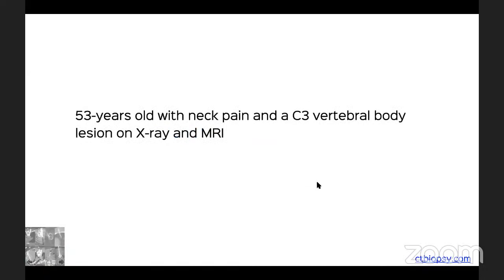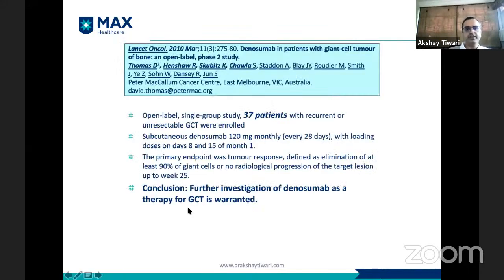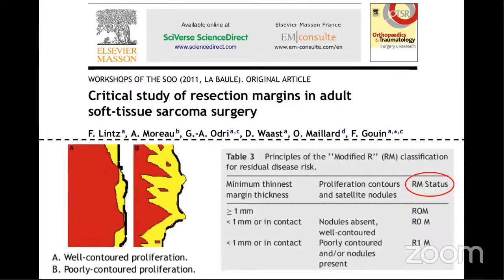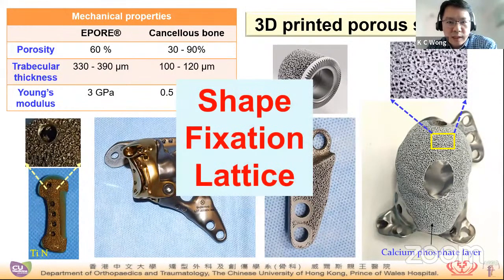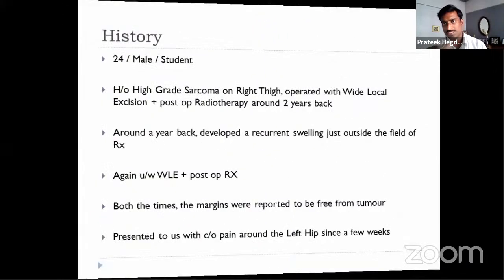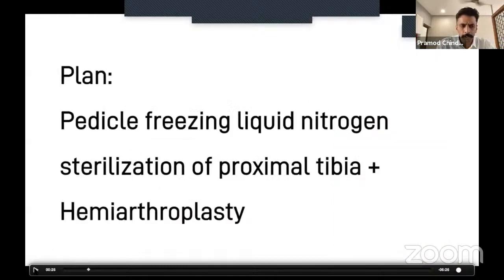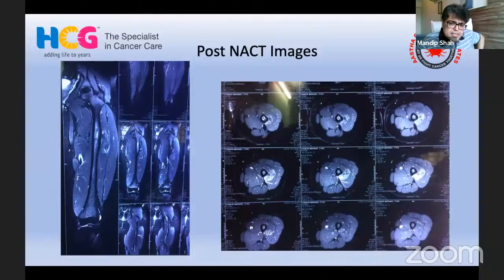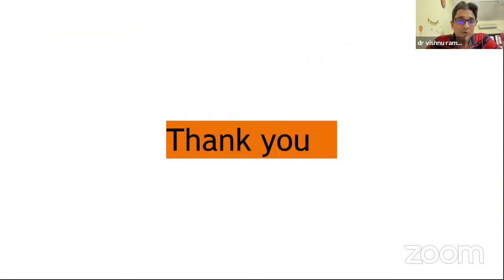IOA Orthopaedic Oncology & IMSOS Webinar 2 - What has changed – what has not?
IOA Musculoskeletal Society &  IMSOS  Webinar 2 - ORTHOPEDIC ONCOLOGY - What has changed in last 2 decades –  what has not?
This is IOA Official Channel for all IOA Education Video Material and All Material